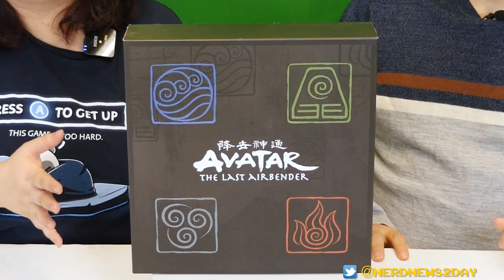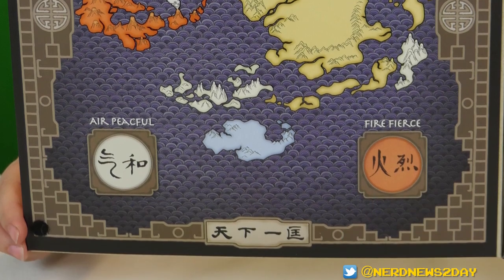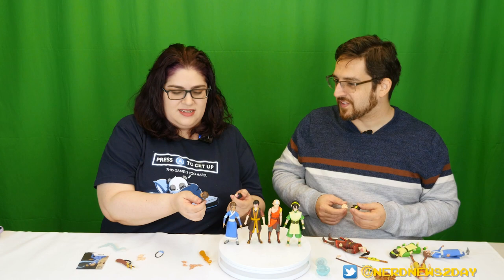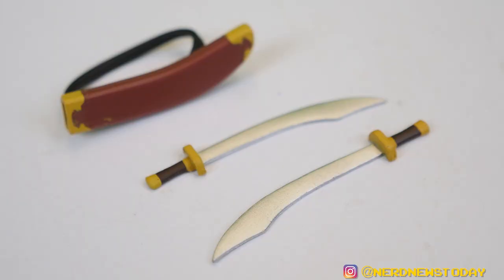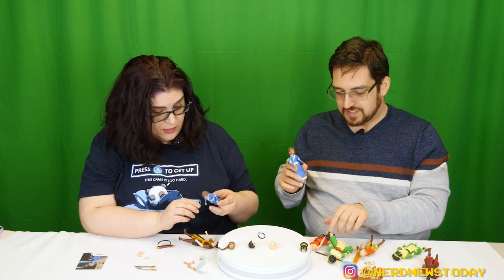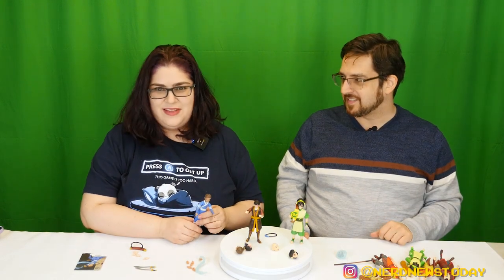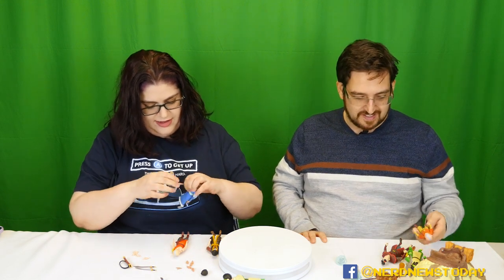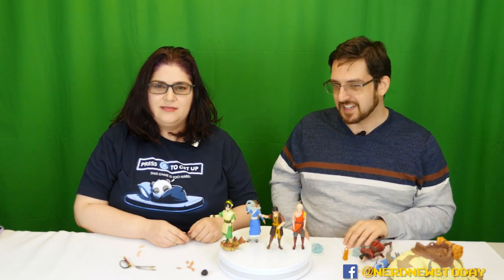Are they TRULY the BEST? "Avatar: The Last Airbender" BST AXN Figures Review & Comparision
We love "Avatar: The Last Airbender" on this channel (the only TRUE Avatar franchise out there), and there's a lot of toys from the series. We just got our hands on the BST AXN versions from The Loyal Subjects, and wanted to see how they compared to the McFarlane Toys five-inch Avatar figures, as well as whether or not they stand on their own merits. Curious to see who makes the best Avatar figures? Check out the video to find out!